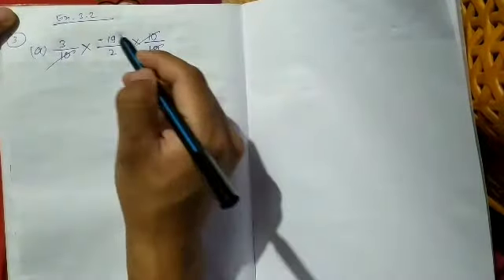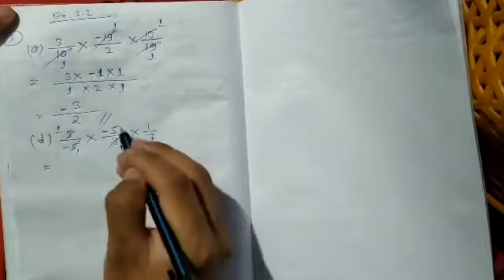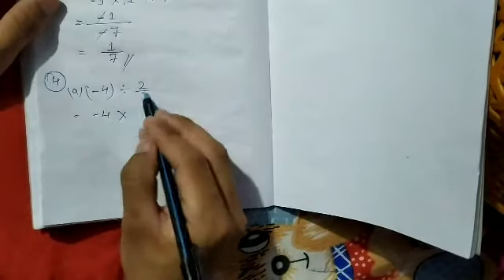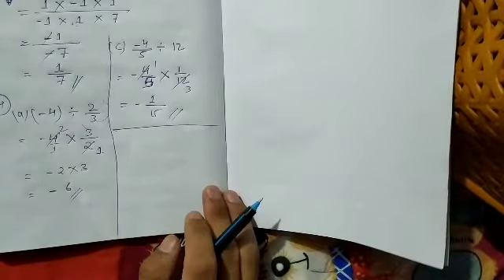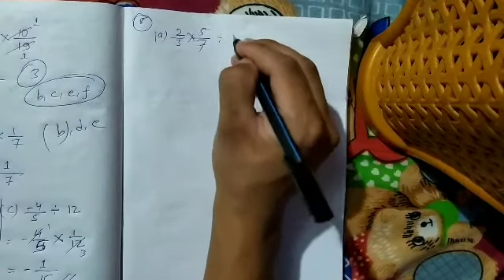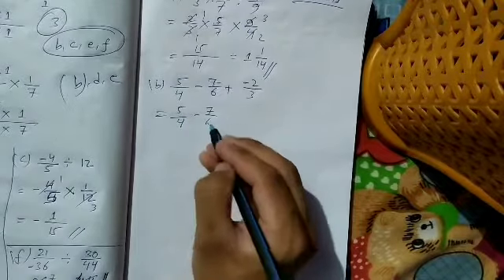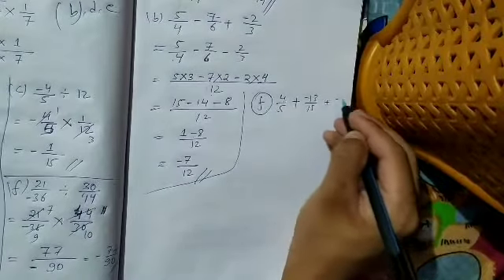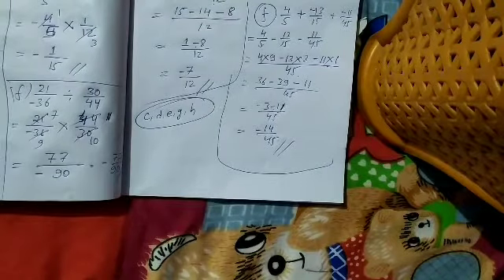CLASS - VII- MATHS ( EXERCISE 3.2)